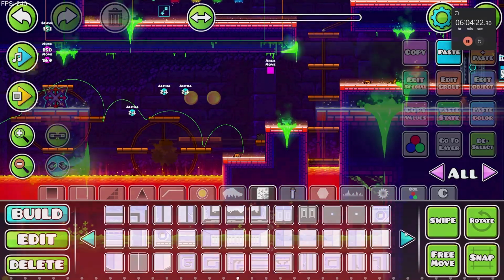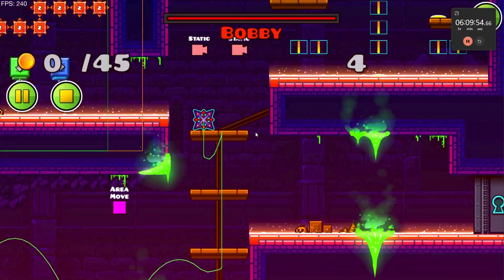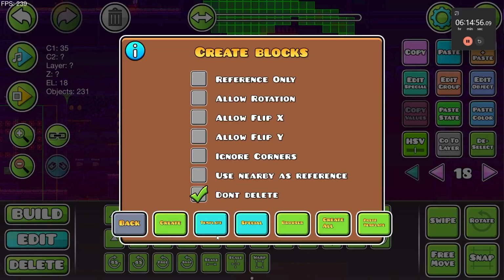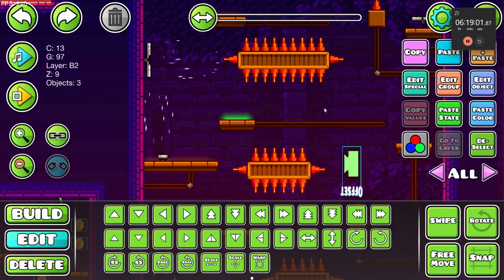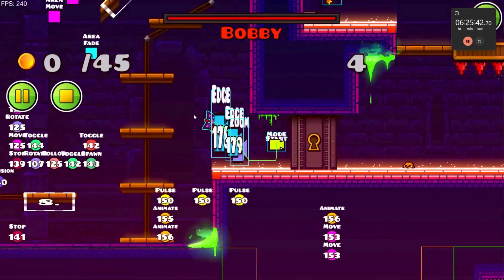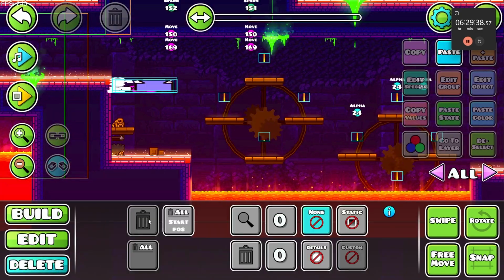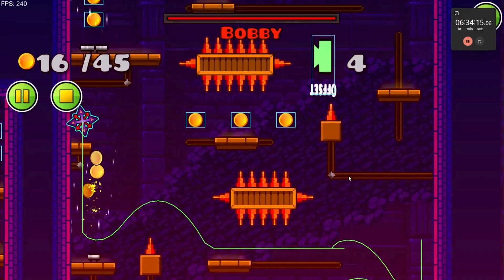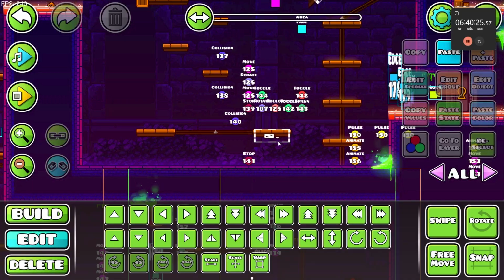How To Improve Your Platformer Level